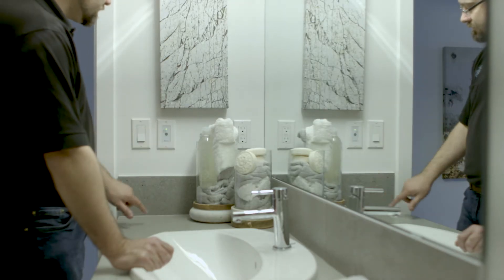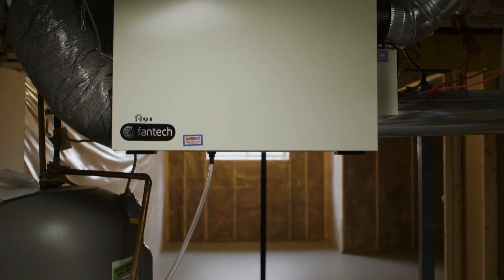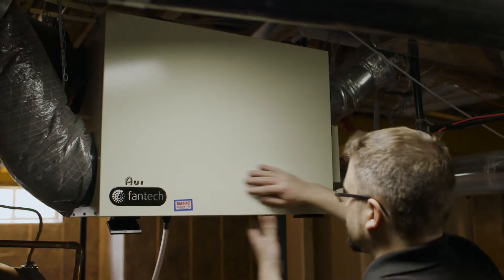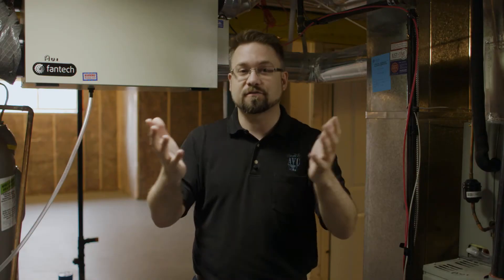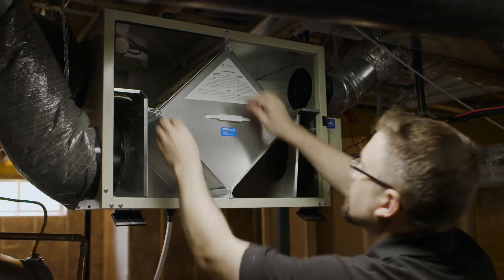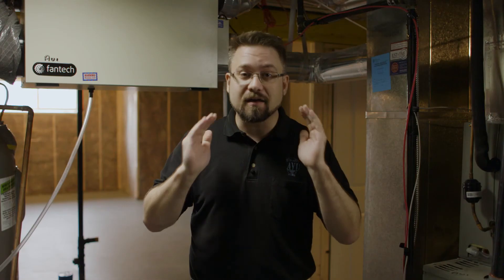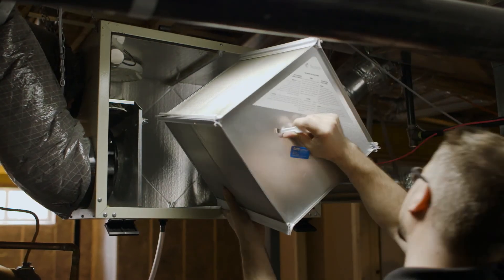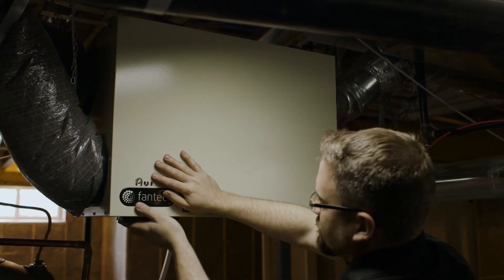Q 6 HRV Function and Maintenance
Our Warranty Technician for Homes by Avi will explain your Heat Recovery Ventilator, or HRV for short.